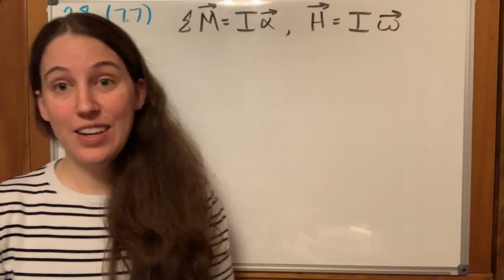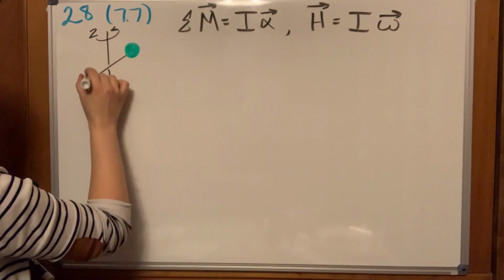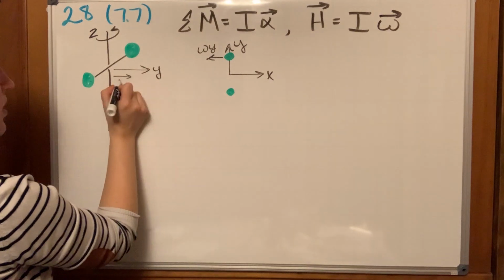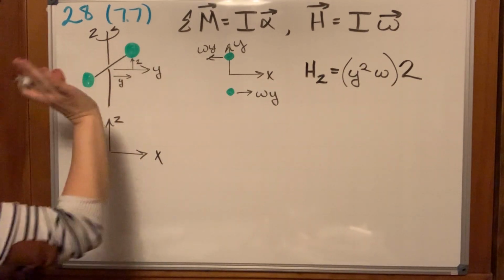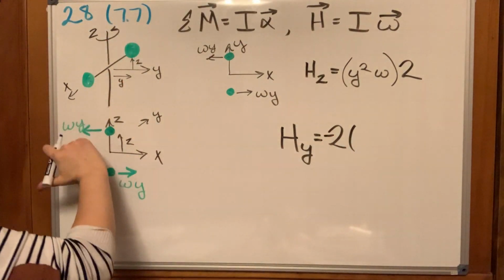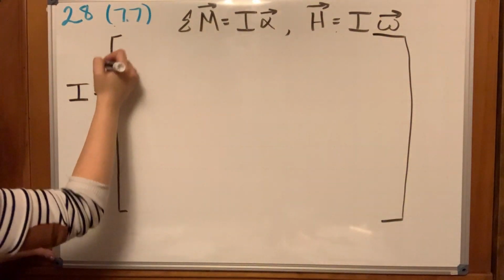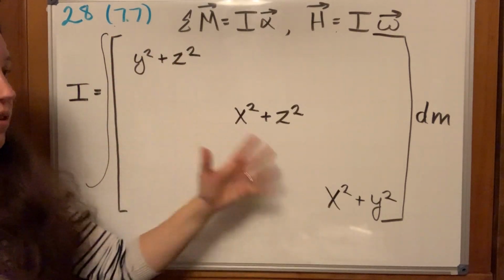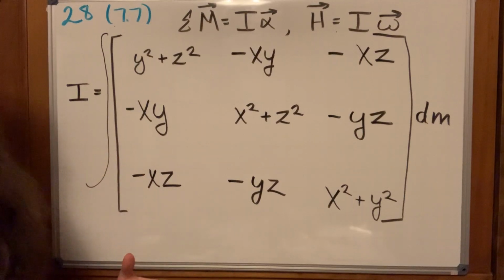28_7.7 overview